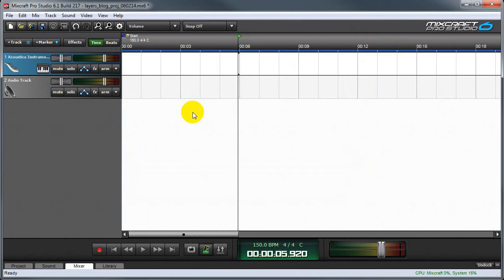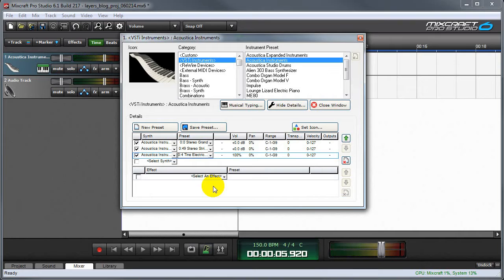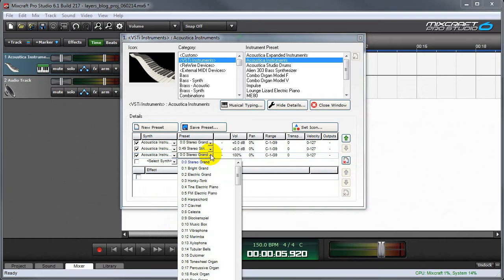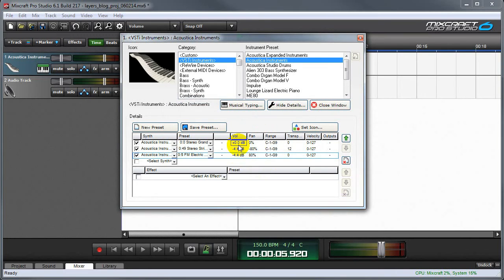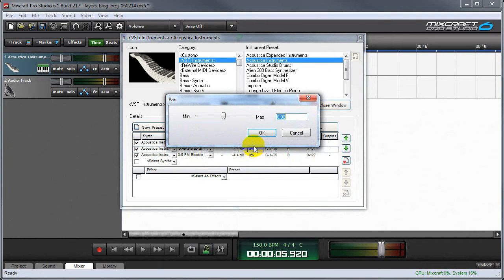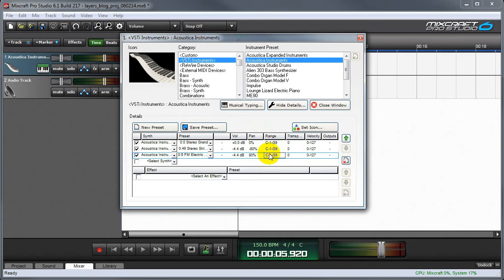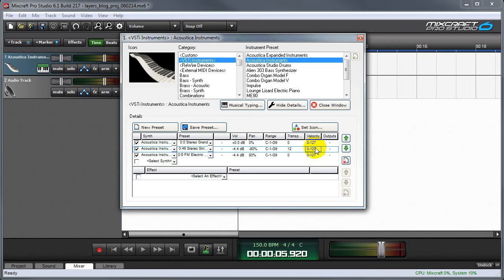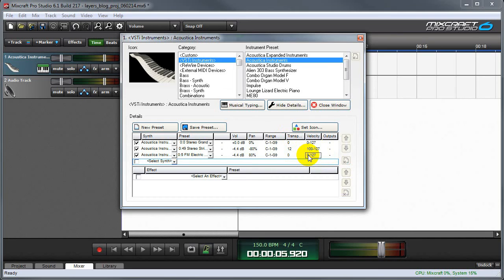Zeroes & Ones Blog/ Stack 'n' Split! -- Add Elec Piano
Part of a blog entry on Acoustica's Zeros & Ones Blog.